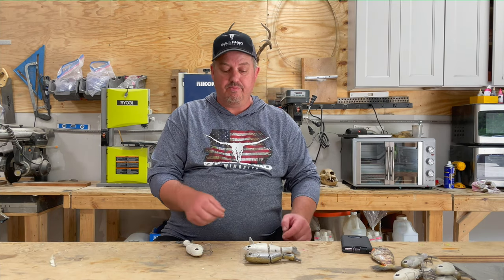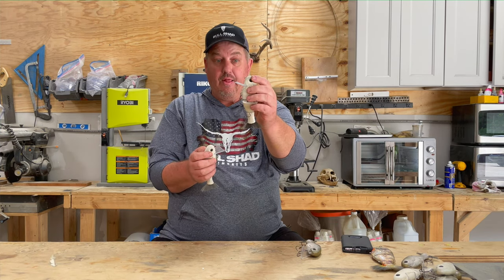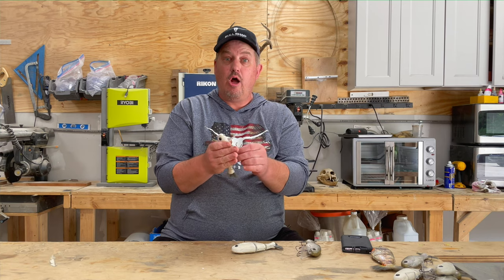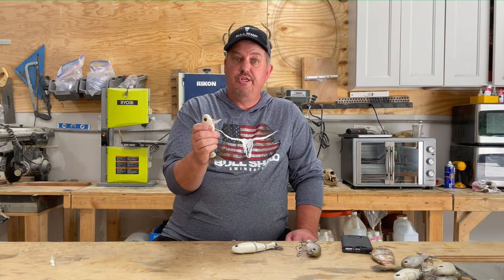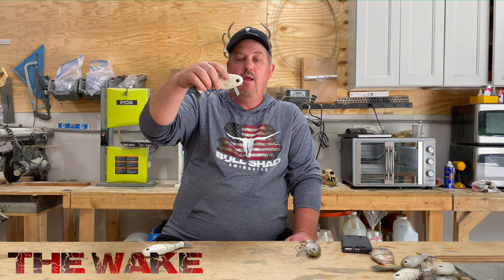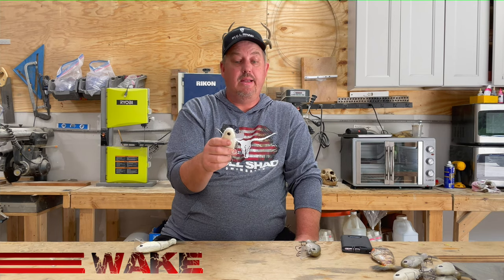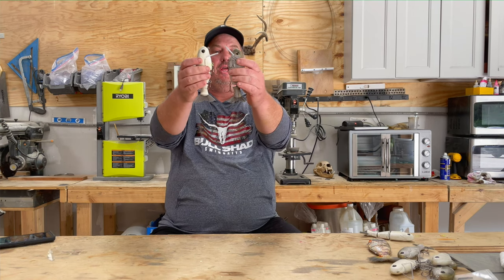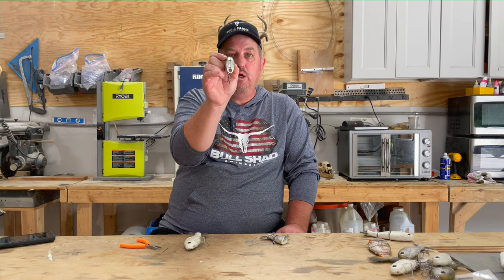VERSUS!! Explaining The Differences In The 4x4, Wake and Deep BullShad Baits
This video will roll over to the BullShad Swimbaits channel here on YouTube on Monday, as proper permissions are required for access to Mike's channel. In the meantime, he has a ton of info for you in this one, from angling tips to better understanding the dynamics of the build out of the three swimbaits he discusses here... along with some tank footage to help demonstrate it all.

Respirators:
3M (Large)
3M (Small)